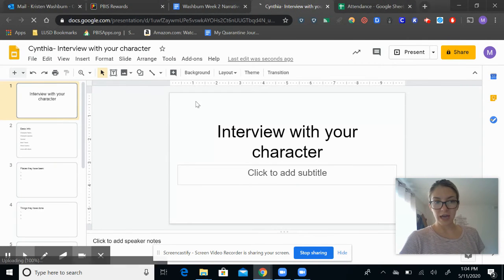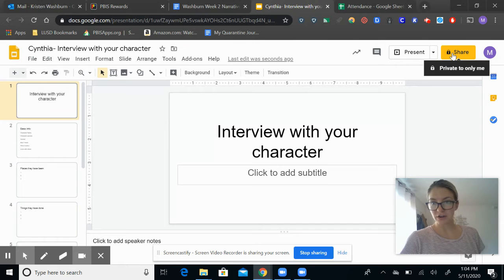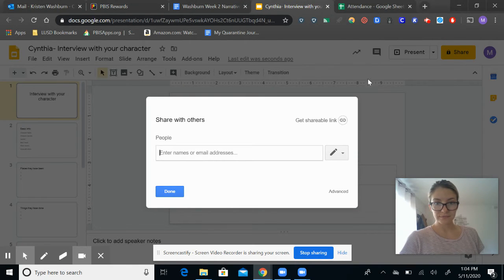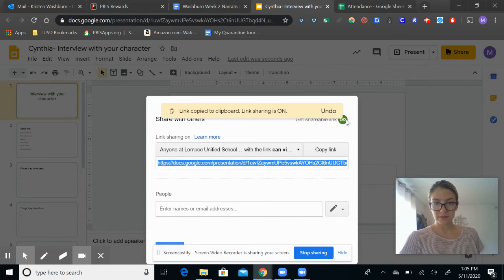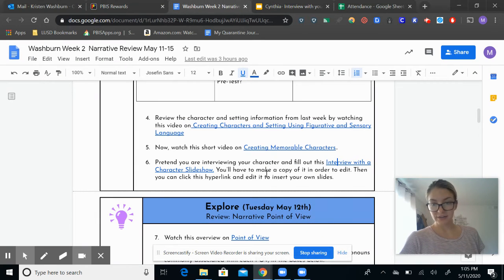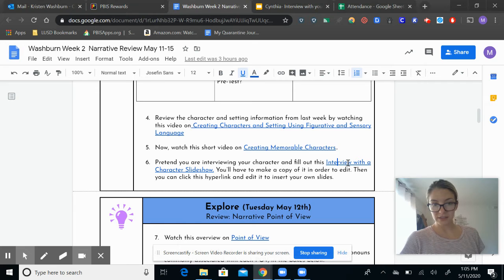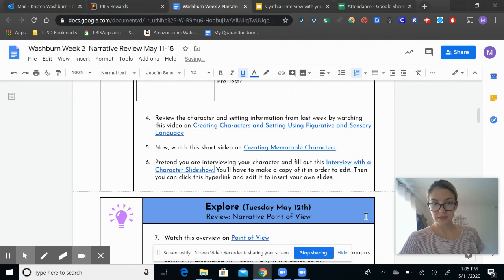Untitled: May 11, 2020 1:06 PM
How to make your own copy of a doc and re-attach it to a hyperdoc